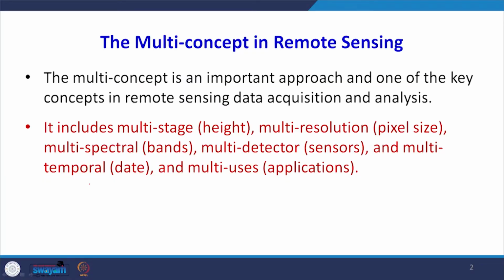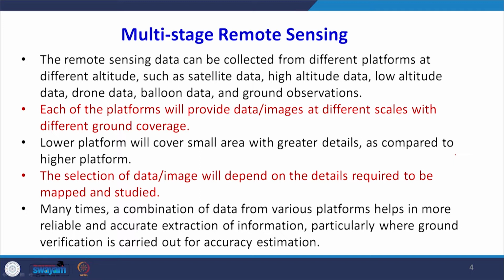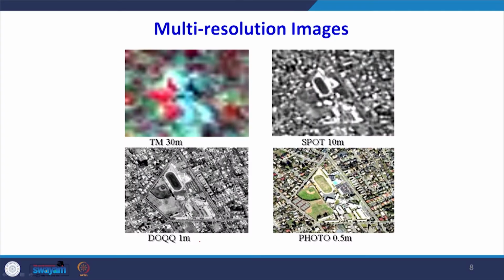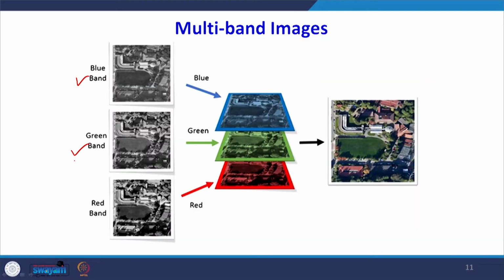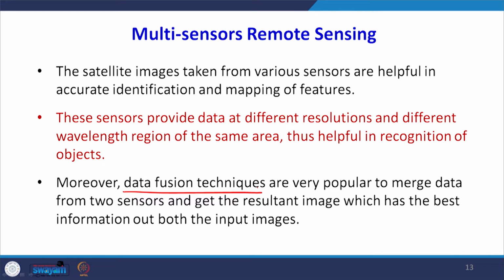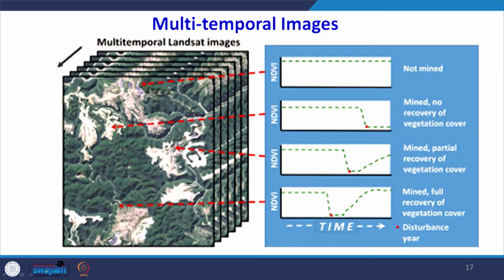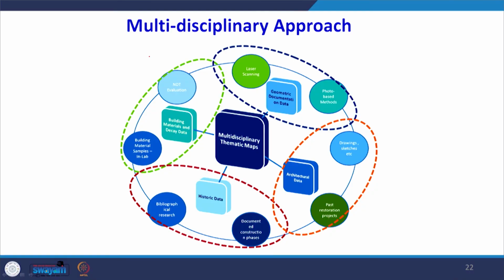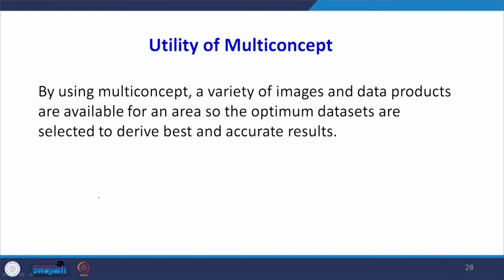Lecture 19: Multi-concepts in Remote Sensing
This lecture discusses the many aspects covered under multi concepts, as well as why it is necessary to choose a specific dataset and conduct analysis on multiple datasets.